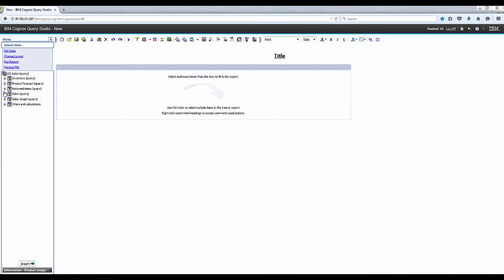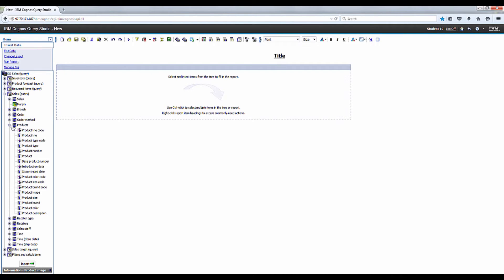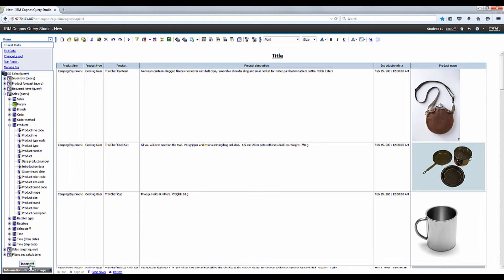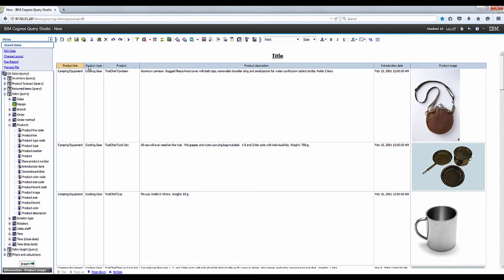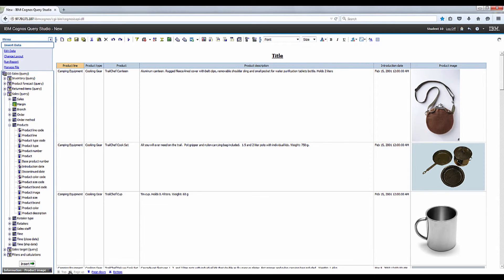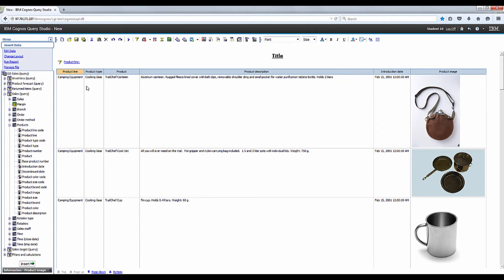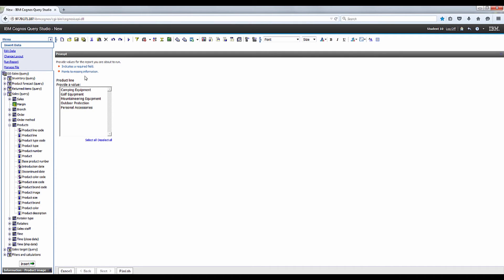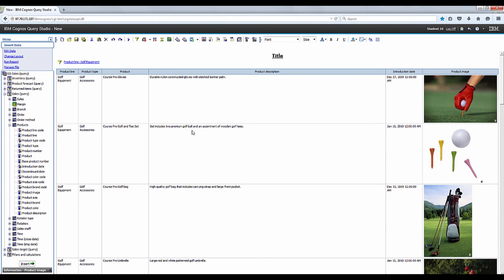IBM Cognos Query Studio Training - Prompting Demo 1-10 || Cresco International